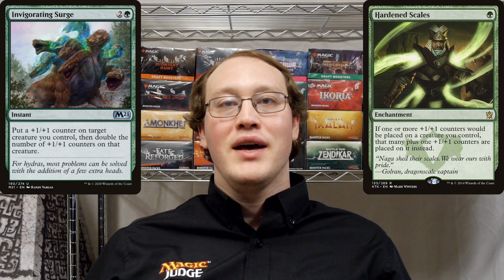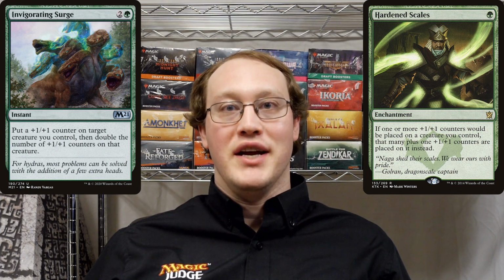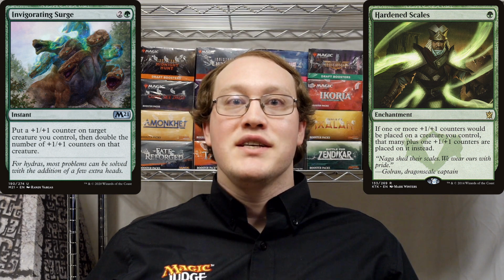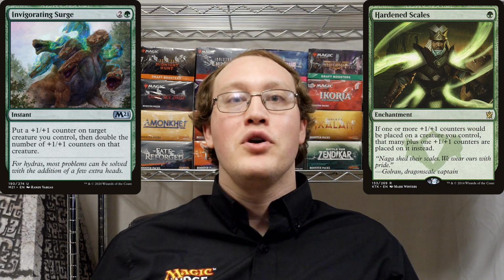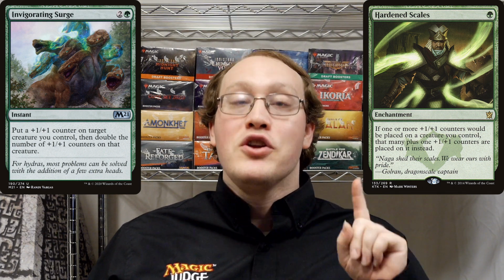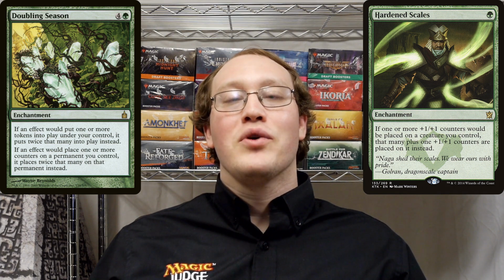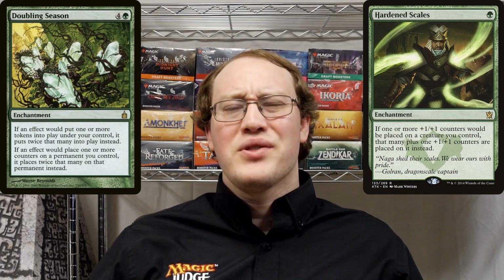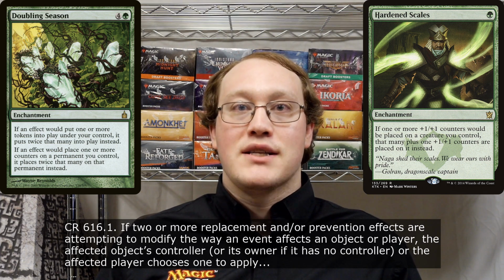DDR#460 - Invigorating Surge + Hardened Scales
(3*) How many counters do you get if you have these two cards?
A: 5
Q: What if you also control Doubling Season?
A: Up to 14!